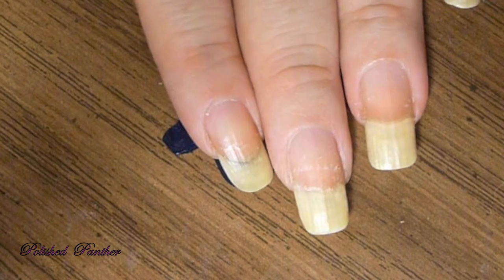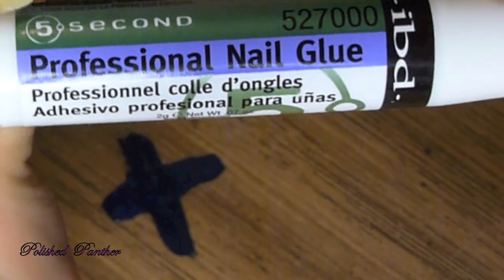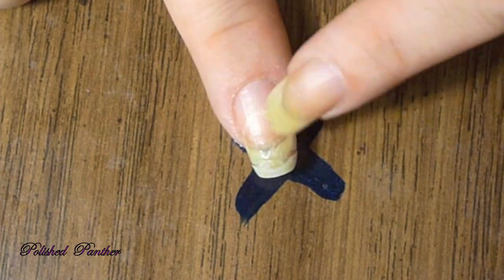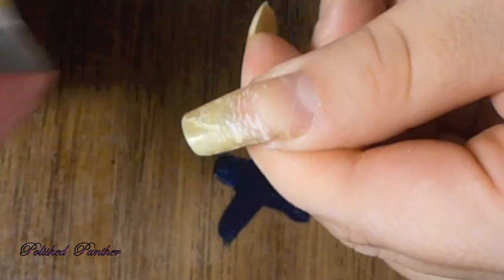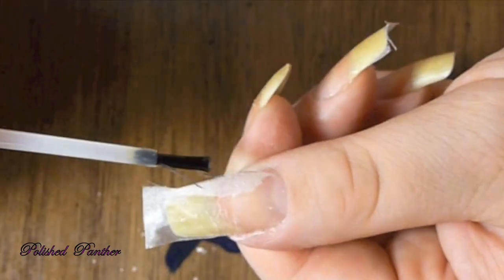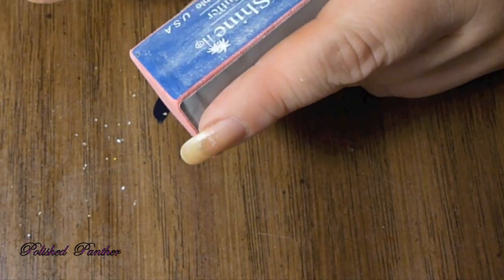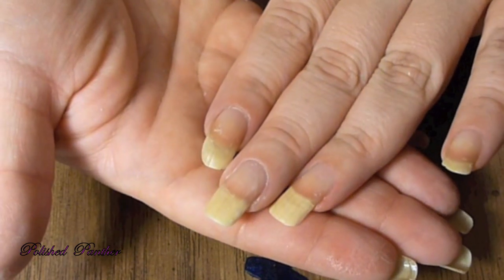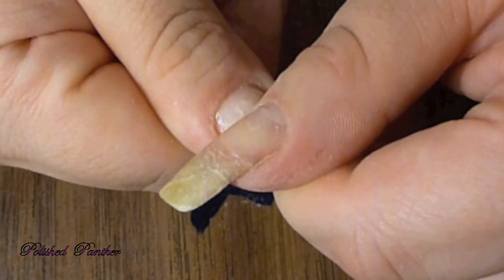Repairing a broken nail and patch nail w/Crazy Glue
How I repair a broken nail and patch nail w/Crazy Glue